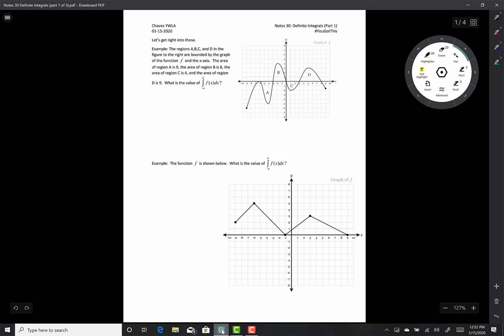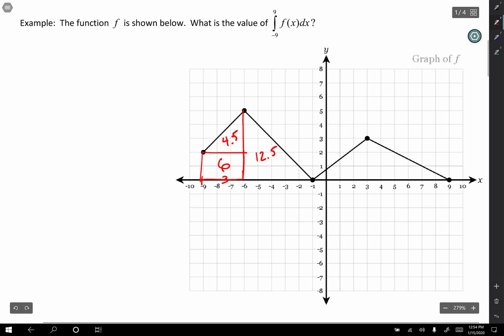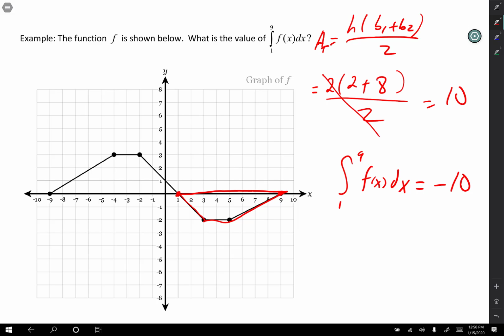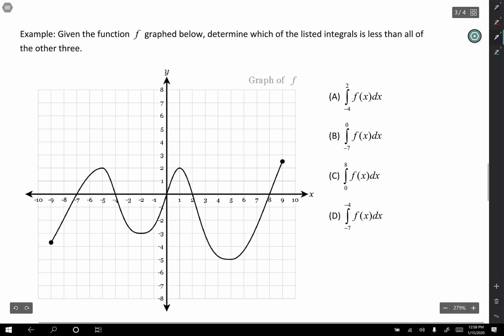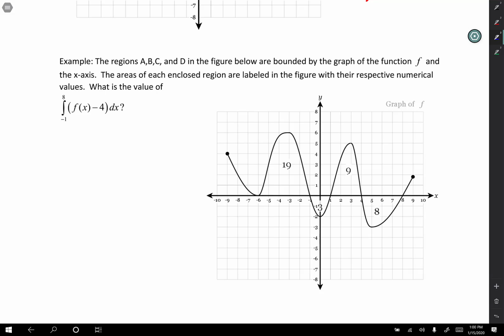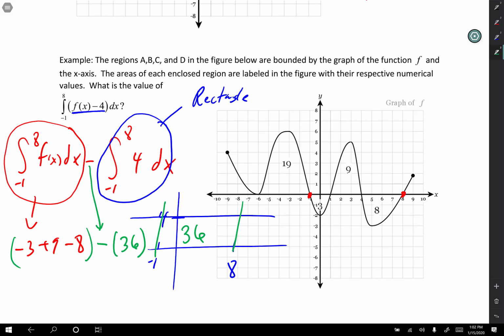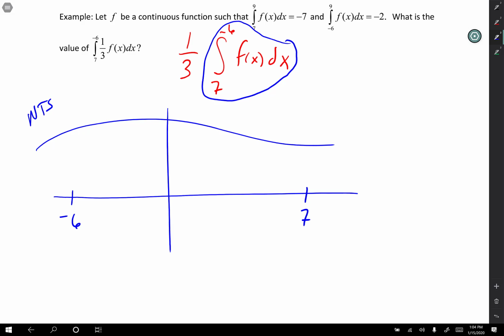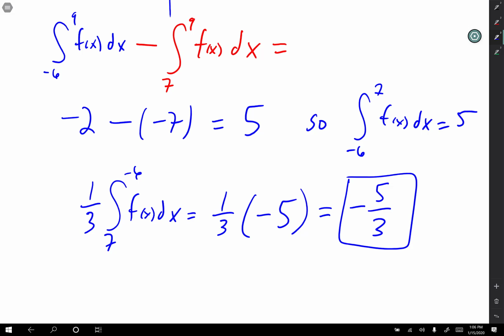Notes definite integrals part 1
These are the notes we did on 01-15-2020 on Definite Integrals (We haven't used FTOC yet, we are basically using integral properties).  Let me know if something sounded confusing and I'll try and explain more detailed.  Let me know if you find any errors.  Thank you.